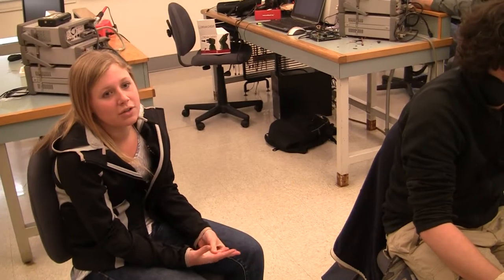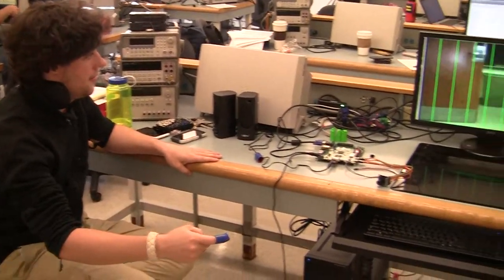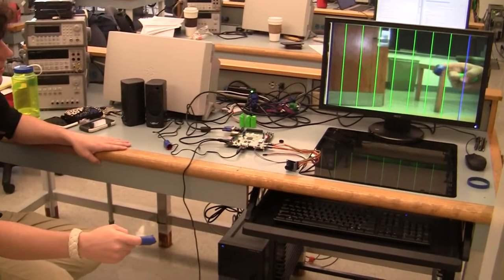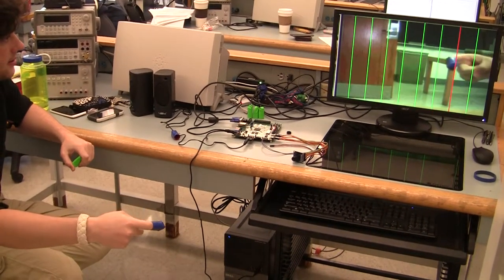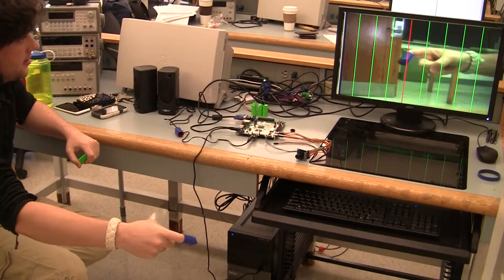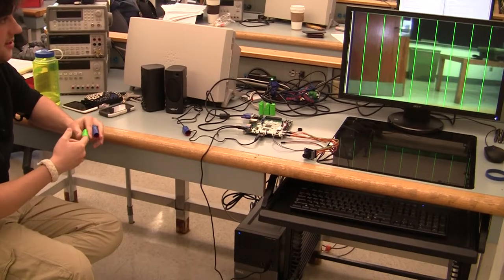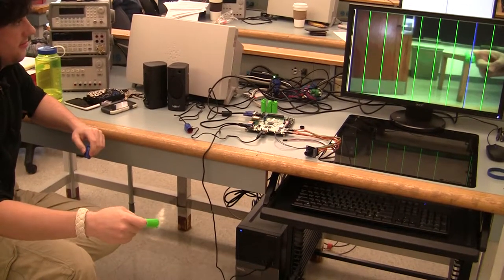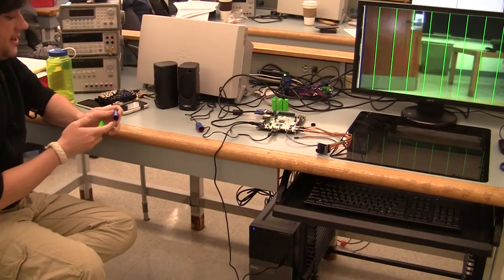Air Harp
ELEC 444 Spring 2014 Air Harp final project.